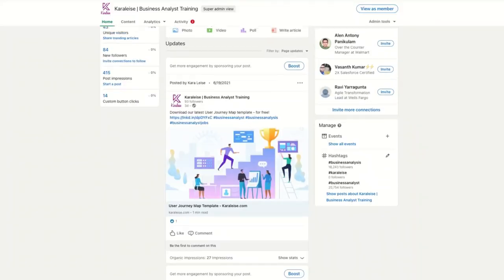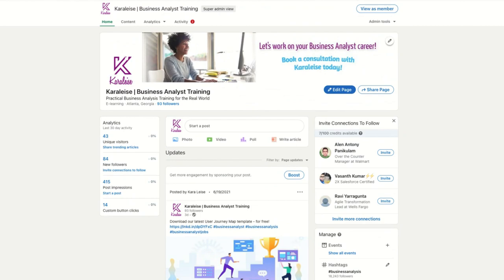Here's how to handle critical changes during a sprint!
This video gives tips to handle changes that occur during the agile sprint. If you find you are always having to re-prioritize stories or there is always something unexpected that is coming up and you constantly have to be shifting priorities, then these tips will be helpful for you!

Jira training tutorial, Jira software, business analyst, agile scrum
Expectations VS Reality of Client + Business Analyst+Developer=Coding
Become a DATA ANALYST with NO degree?!? The Google Data Analytics Professional Certificate Luke Barouse
McKinsey Careers: Life as a business analyst Mckinsey
How to Become a Data Analyst 365 Data science